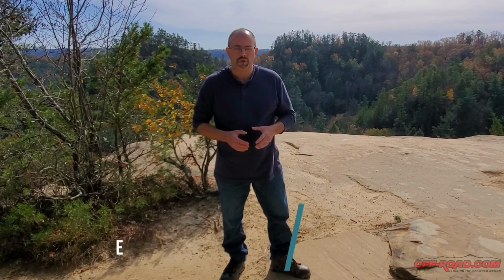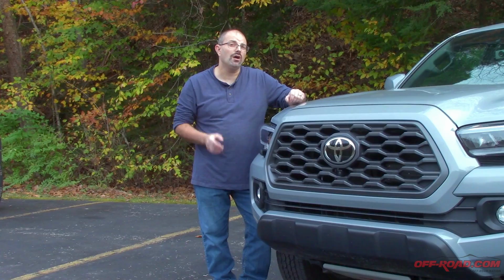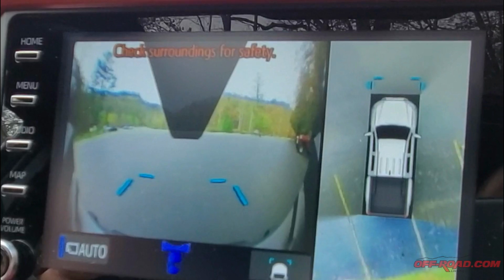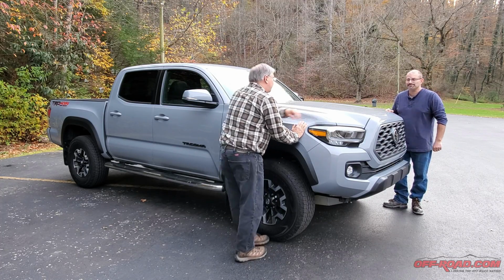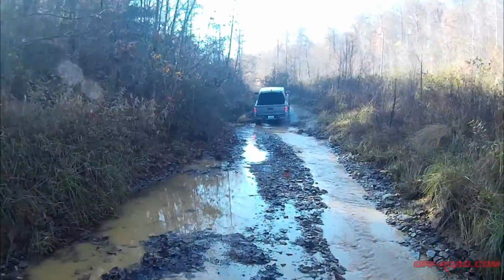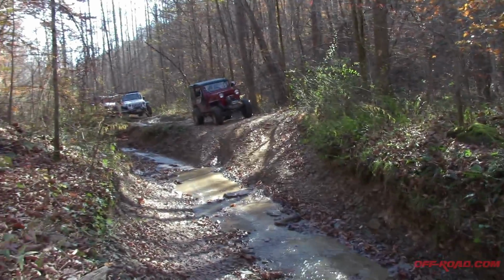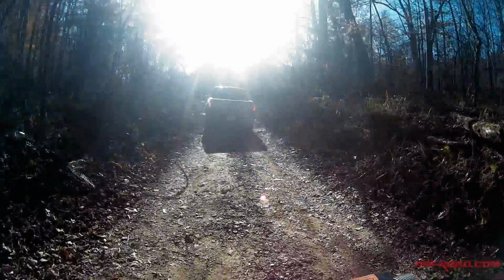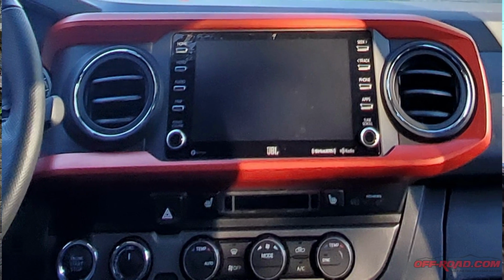On The Trail: Tacoma TRD Off-Road Test at Daniel Boone Backcountry Byway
On this premier episode of On The Trail, we test out the 2020 Toyota Tacoma TRD Off-Road model.  For our testing we spent two days leading a group on the Daniel Boone Backcountry Byway while attending the 5th Annual Meet and Greet Ride in Slade, KY. The Meet and Greet is one of the largest organized 4wd trail riding events in the state.  So, take a look and see how the Tacoma did.

Since 1995, Off-Road.com has been the definitive online resource for off-road enthusiasts with thousands of reviews and performance tests, aftermarket upgrades, maintenance tips, off-road news, event and race coverage and more. Off-Road.com covers all forms of off-road vehicles from ATV & UTVs, dirtbikes, trucks (4x4), Jeeps and more.